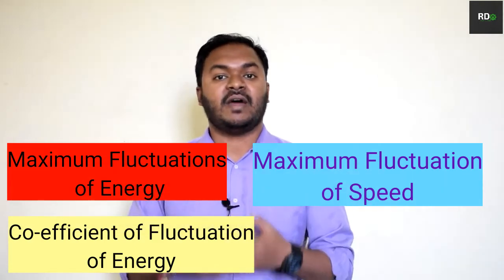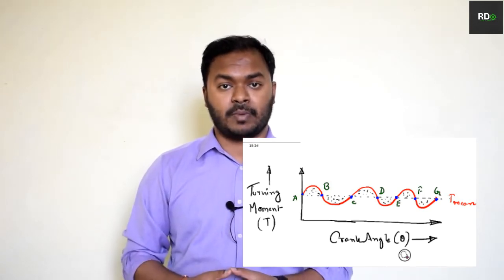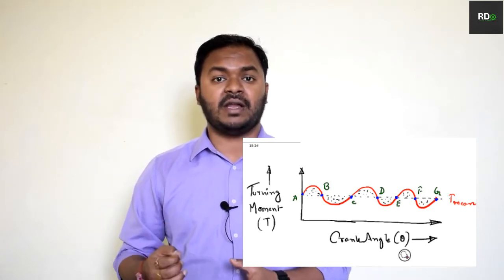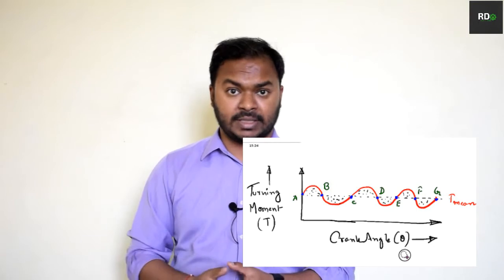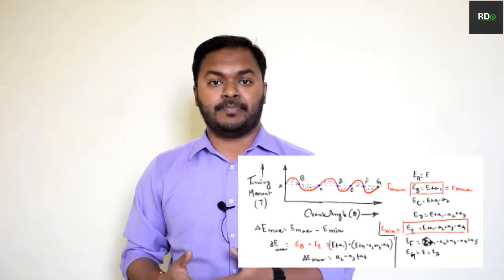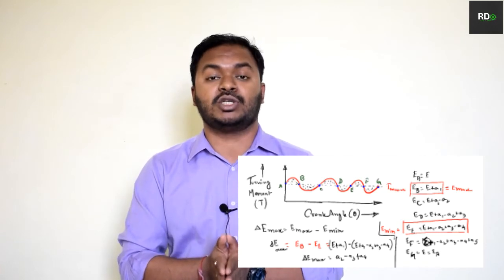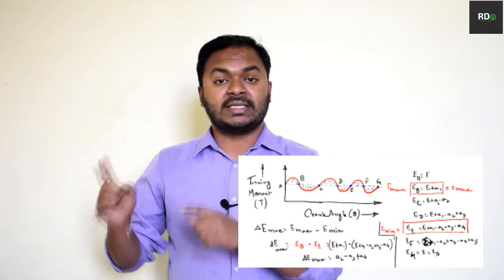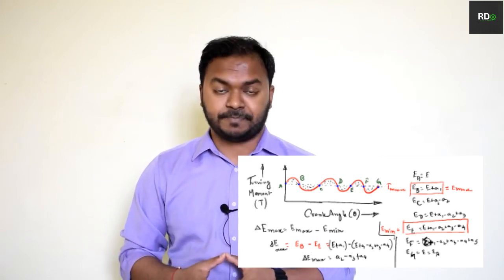Fluctuation of Speed and Energy | Flywheel | Coefficient of Fluctuation of Speed and Energy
Discussion on Fluctuation of Speed and Energy | Flywheel